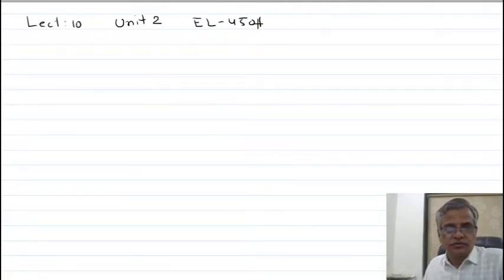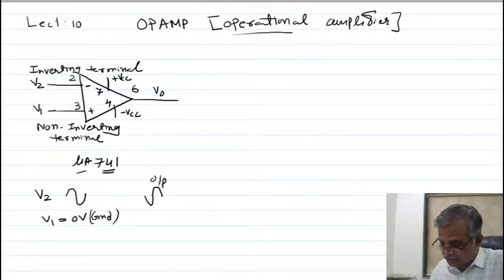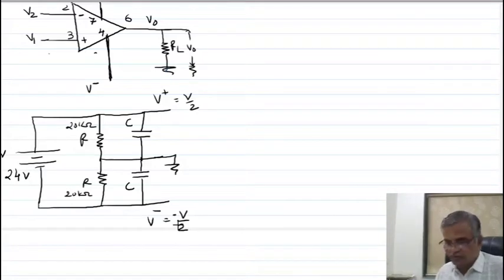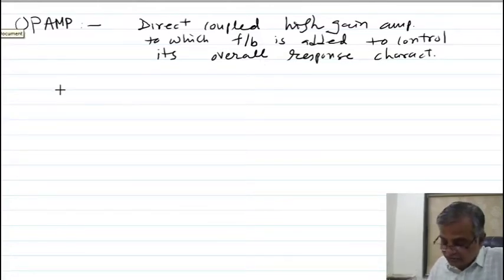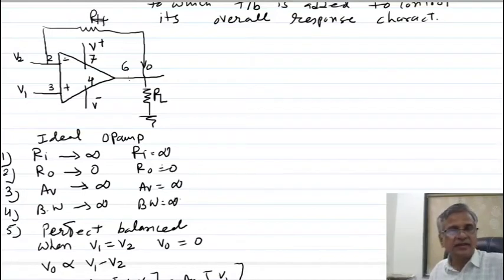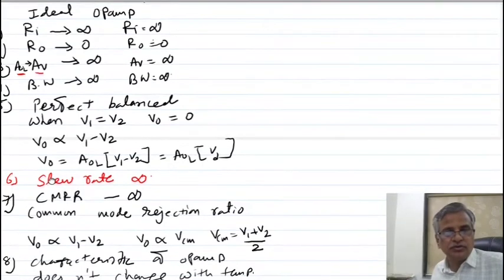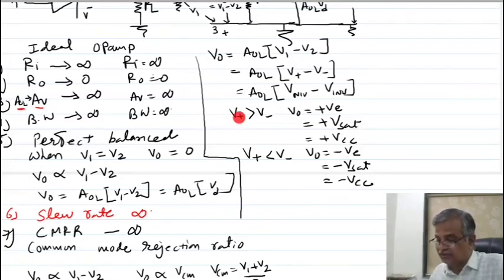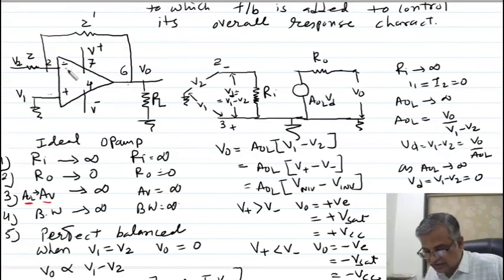LECT 10 Operational Amplifier AJ